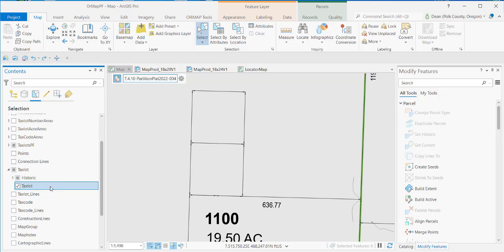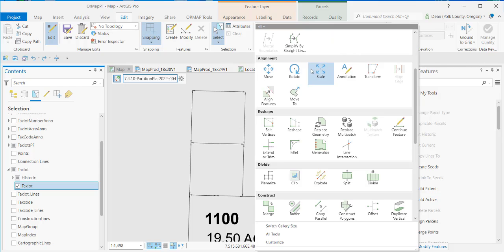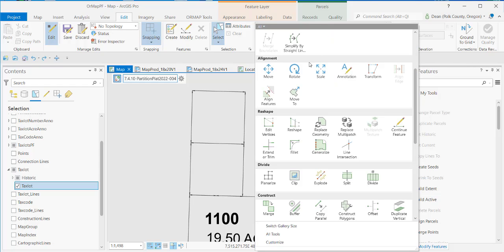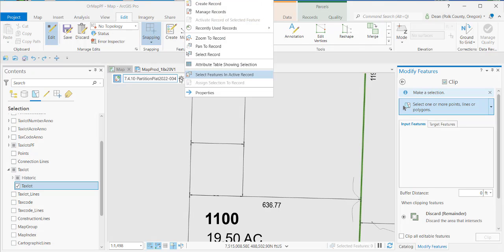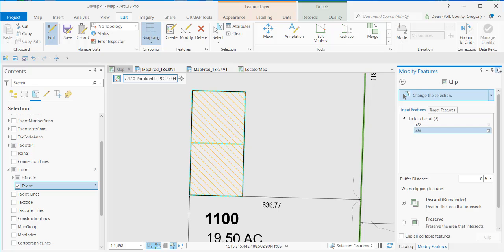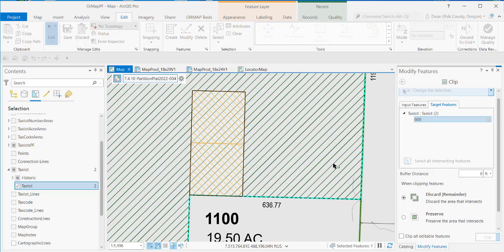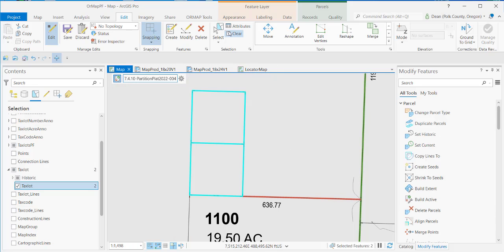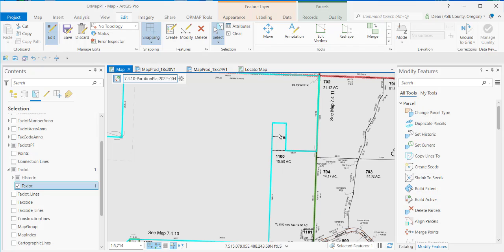ORMAP Tools Process Overview -- 6. Clip New Partition Plat from Old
6. Clip New Partition Plat from Old - Demonstrates how to use the ArcPro Clip Tool to clip the newly created taxlots from the underlying base data.

This is Step 6 and is part of a set of videos that goes through a “simplistic” land transaction process to add a fictitious partition plan in an ESRI ArcGIS/ArcPro Fabric. This has been done to show how the ORMAP tools and tasks fit into the process of maintaining an ORMAP tax map.  Procedures and steps have been simplified and do not represent a complete/recommended process for maintaining an ORMAP tax map.  The total time for all the videos is about 33 minutes.  These videos are all narrated. Given that I made the videos, please ignore the extra back spaces, occasional typos and occasional miss-use of syntax. The pilot dataset, tools, tasks and addins can be downloaded Dean

Other Steps/Videos  in the series:

0. Overview
1. Create a Record
2. CoGo The Partition Plat Boundary
3. Check out what I did
4. Create Taxlots
5. Rotate the new partition to the basemap
6. Clip New Taxlots from Old
7. Add Taxlot Annotation
8. Add Dimension Annotation
9. Add Cartographic Lines
10. Map Production